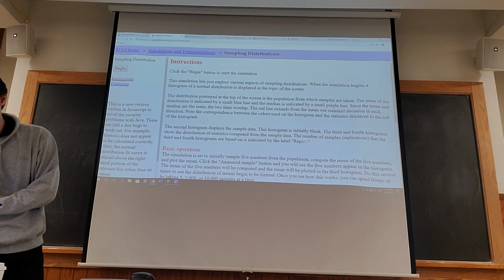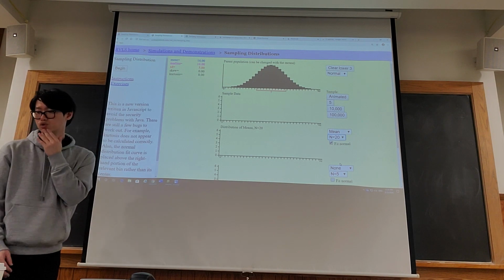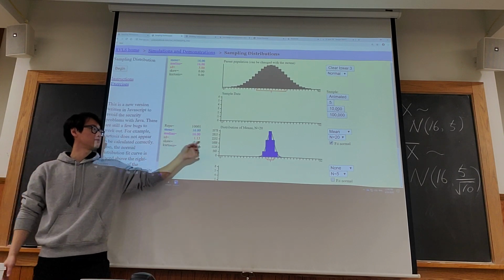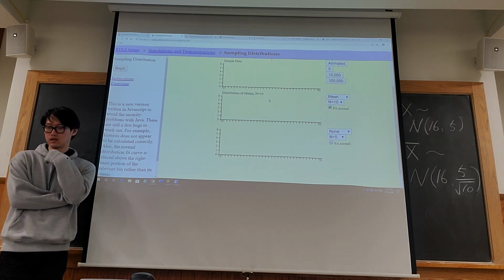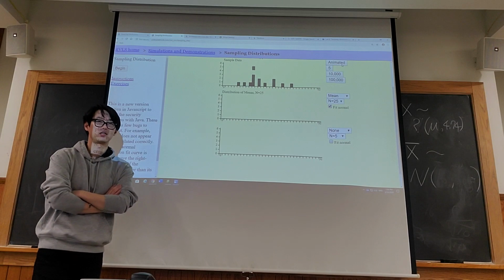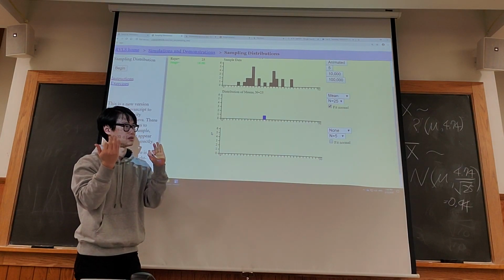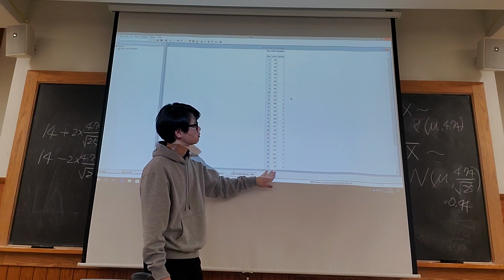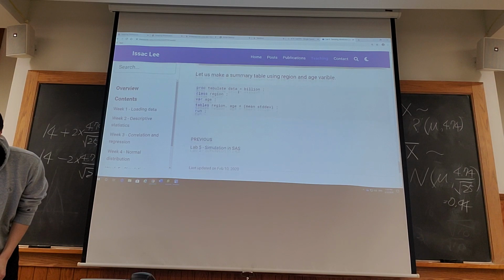Stat2010 - Week 6 Sampling distribution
Stat2010 u of iowa computer lab section